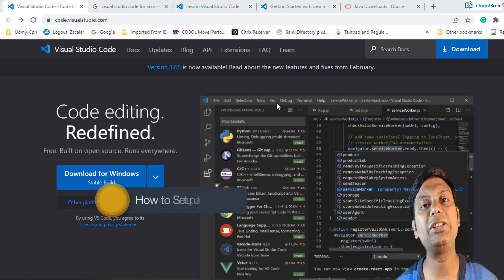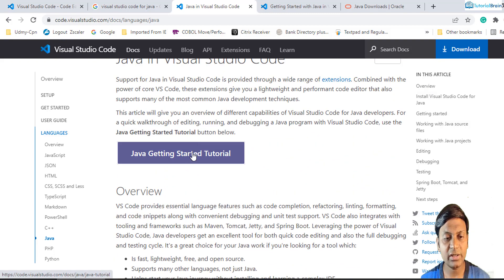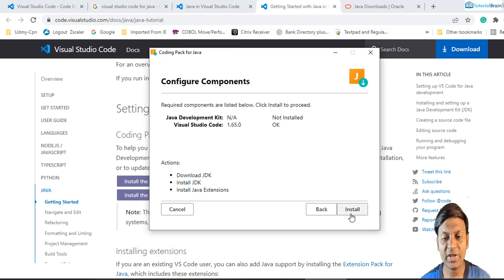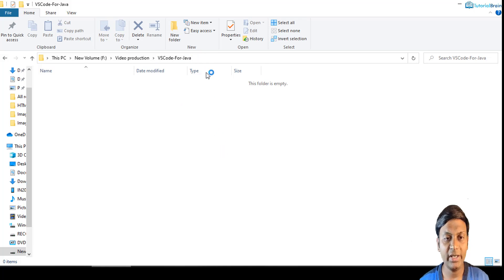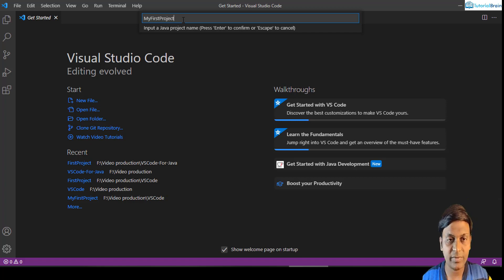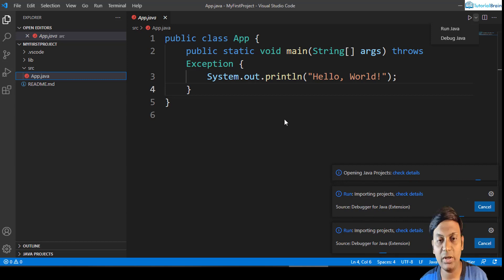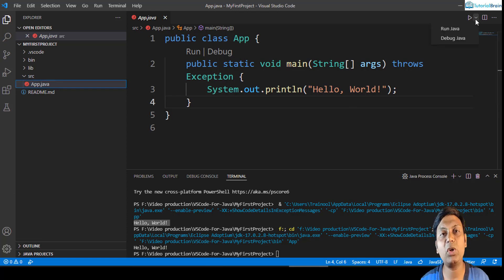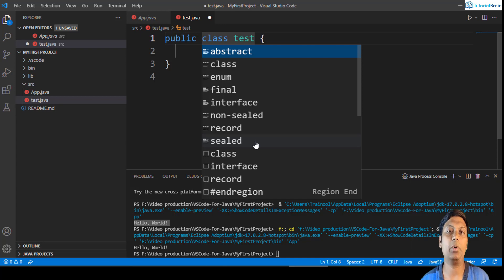How to Install & Run Java in Visual Studio Code (Under 5 minutes) {2024}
This video is about - how to set up and run a Java program in visual studio code on Windows and Mac.

Search "visual studio code for java" in your browser such as chrome and click on the first link.

Document of Java Language setup and Install on VS Code

Documentation of Java Tutorial on VS Code

Java JDK 17 Download Link

In this VSCode tutorial for beginners, I'll be showing you how to use Visual Studio Code for Java Development. I'm going to show you how you can configure visual studio code (vscode) to run JAVA programs on Windows10 OS. You can use the same method to install the java program and jdk(java development kit) on Mac.